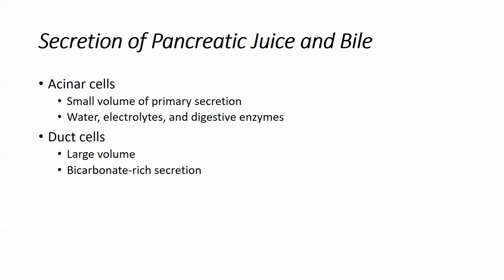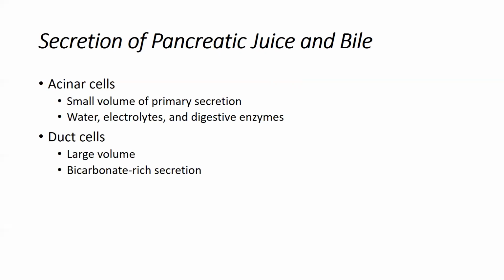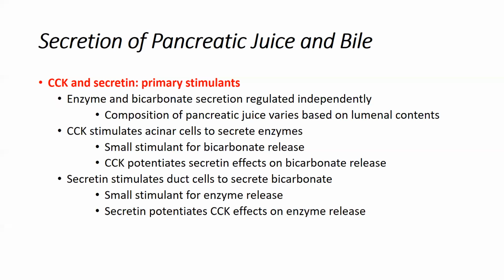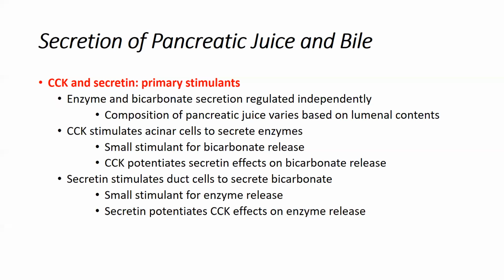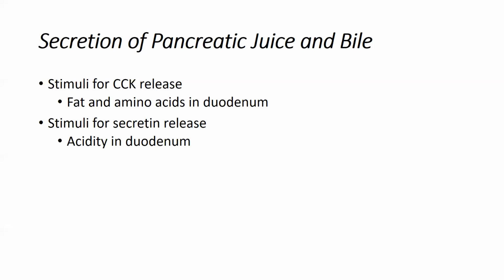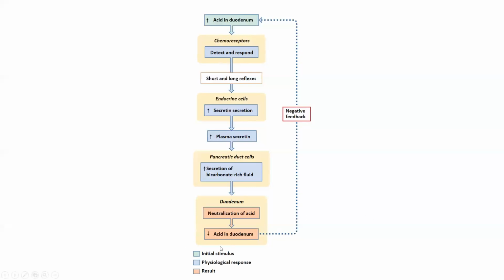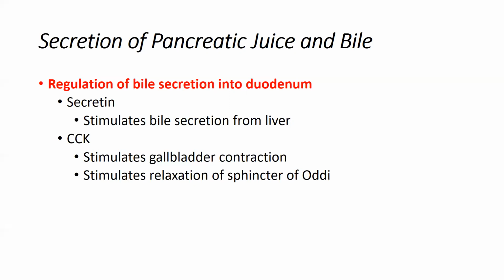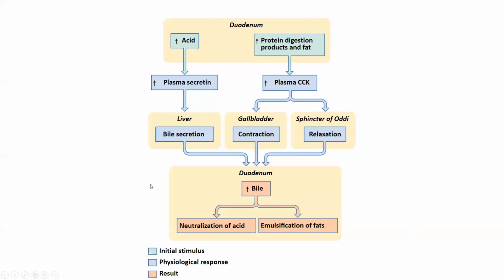BIO2520 6 26 19 Part 4